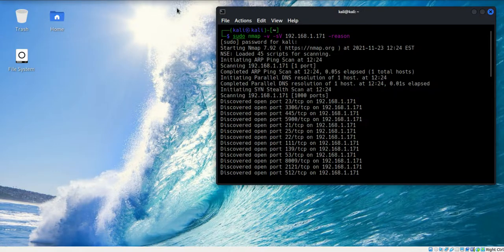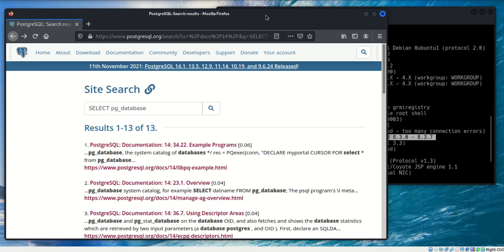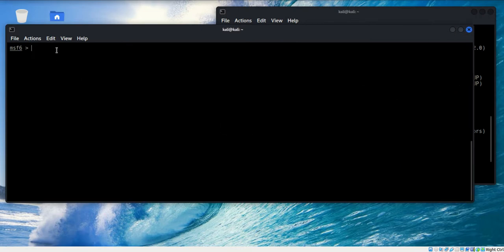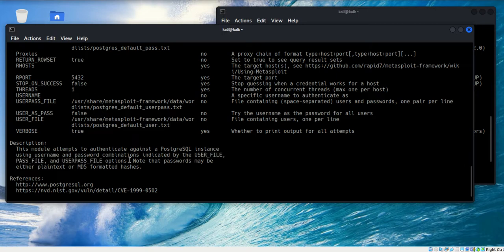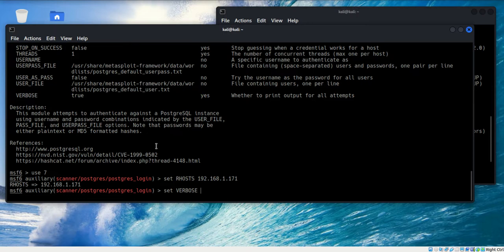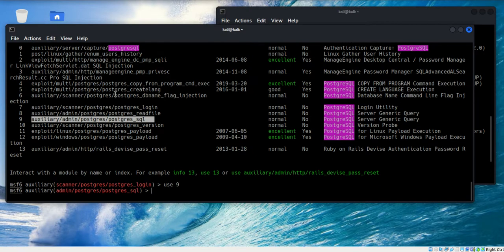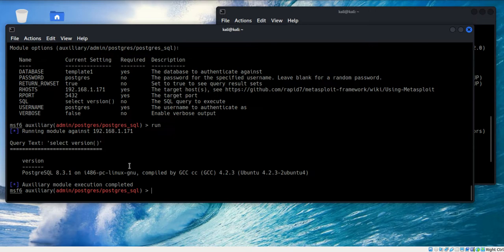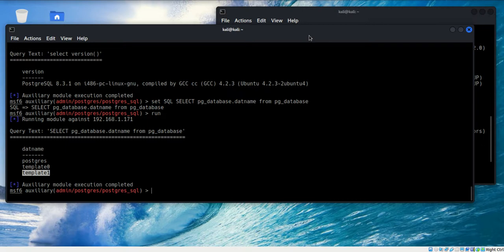Ethical Hacking Thought Process: PostgreSQL Exploit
PostgreSQL Exploit

Featuring Kali, Nmap, Metasploit, PostgreSQL, and Metasploitable.